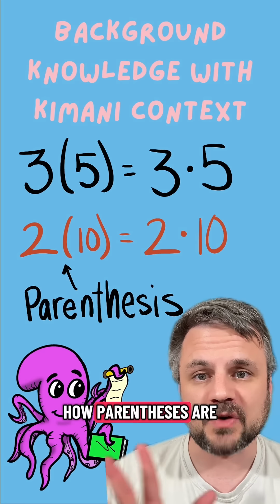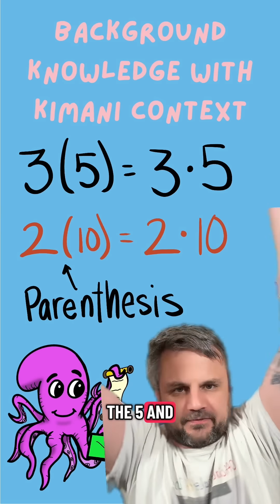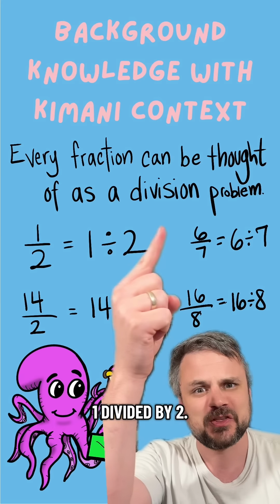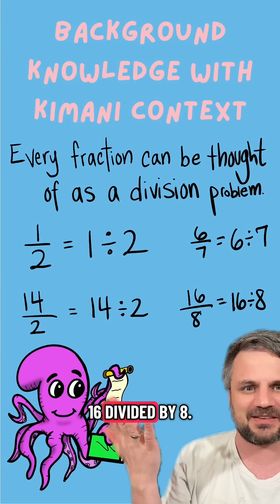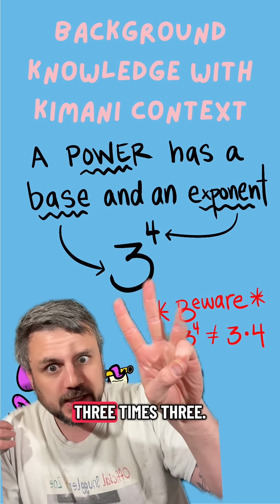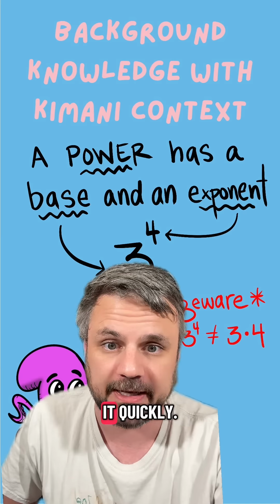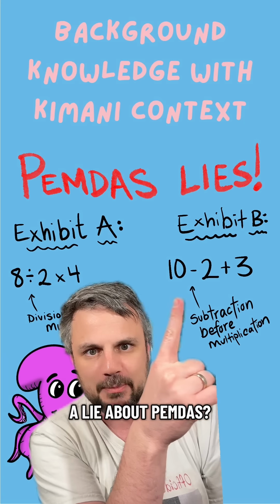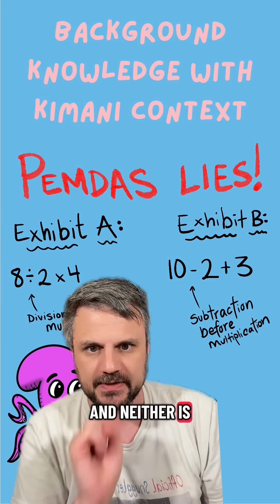Standardized tests are tools of oppression.